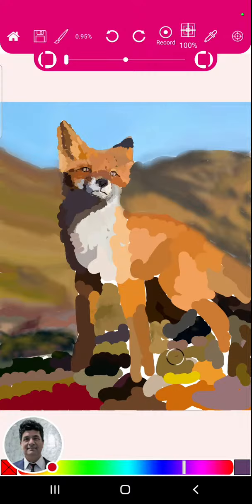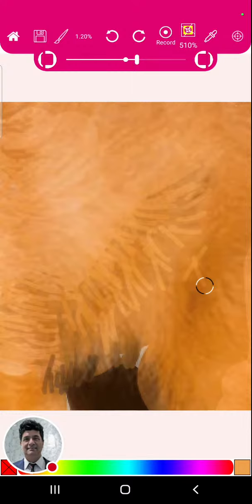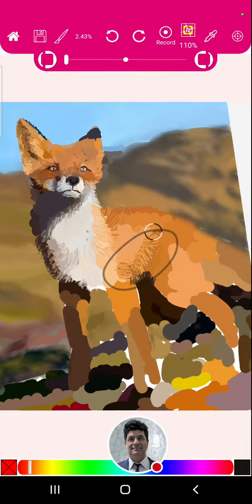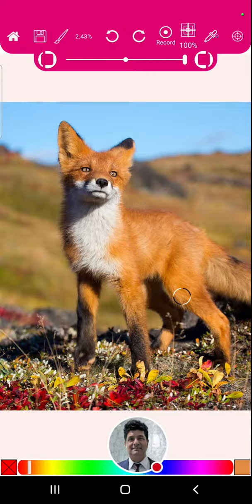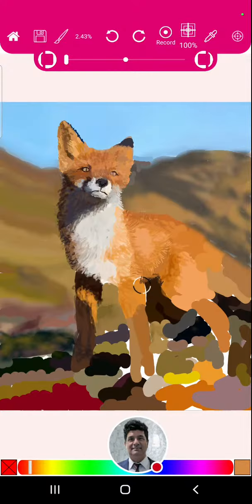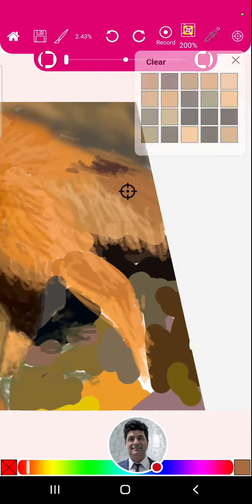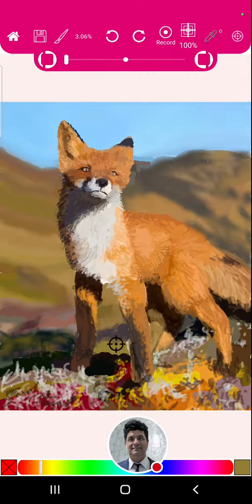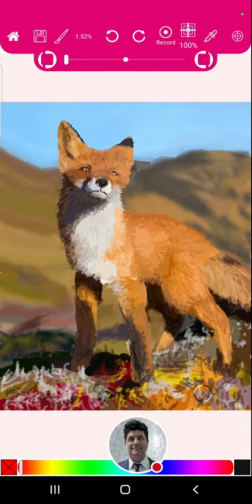Paintology has gone live with this realistic drawing of a fox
I hope you are enjoying the daily the livestream sessions of the capabilities of the Paintology drawing app.

Today, we will go through another great tutorial of the following...
            Make a realistic drawing of a fox using the Paintology app!